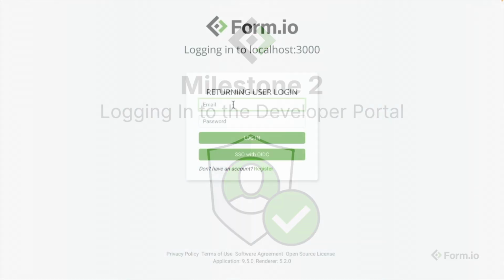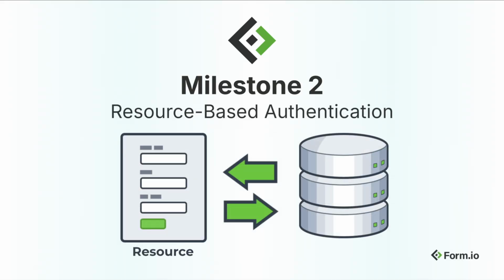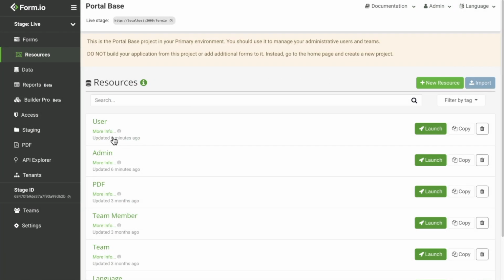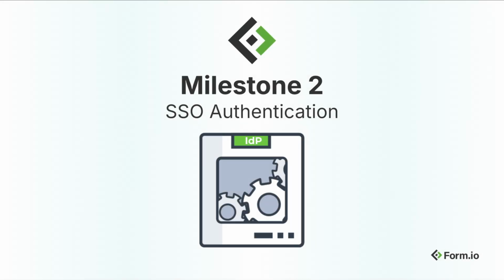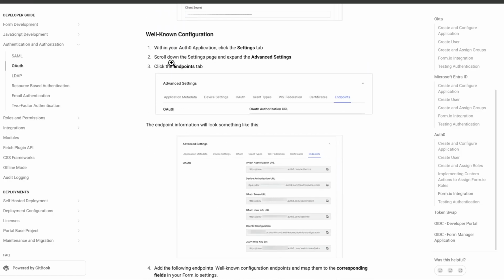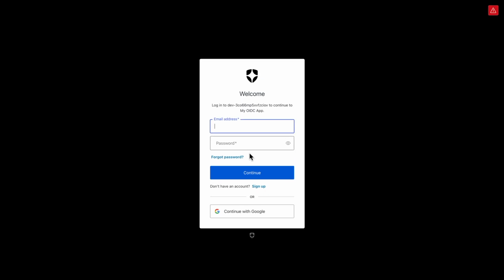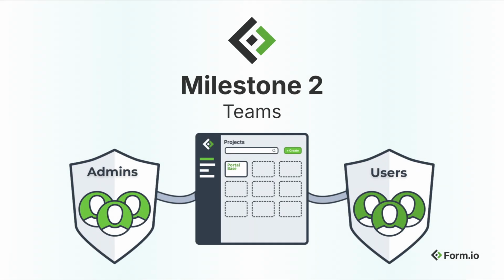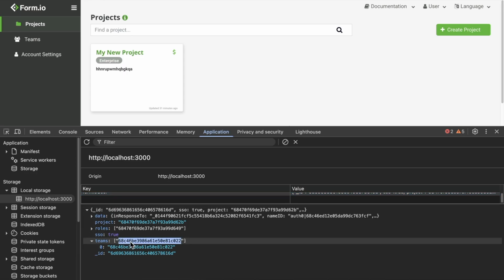Getting Started with Form.io (Part 3): Configuring Authentication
In this video, we cover Milestone 2: Logging into the Developer Portal—the next key step after deploying your Form.io platform. You’ll learn how to:
✅ Log in to the Developer Portal
✅ Set up authentication for your user base
✅ Invite your team and manage access

0:00 Introduction
1:20 Authentication Methods
3:00 Resource-Based Authentication
4:48 SSO Authentication
8:30 Developer Portal Permissions
9:14 Teams
11:07 Recap & Next Steps